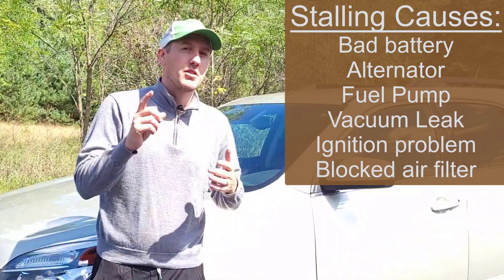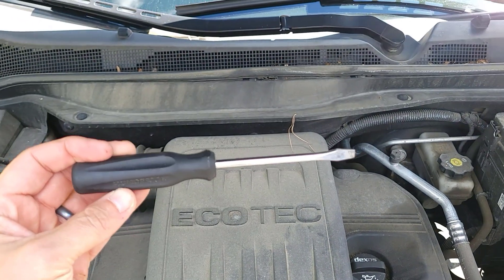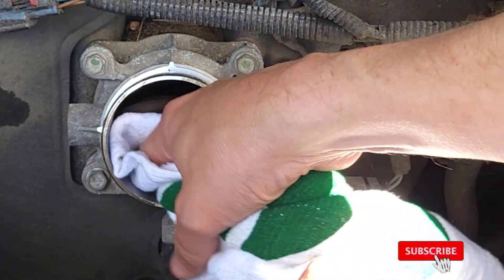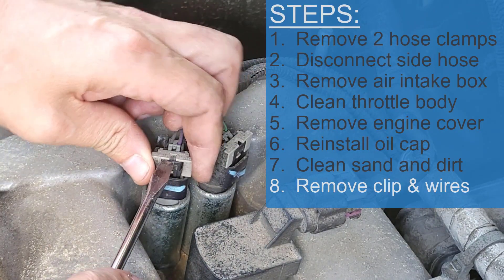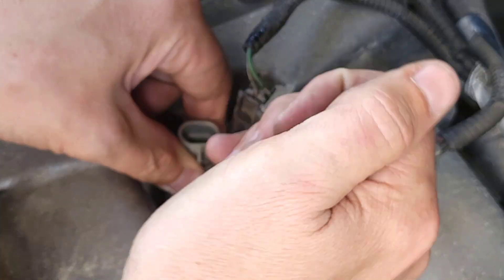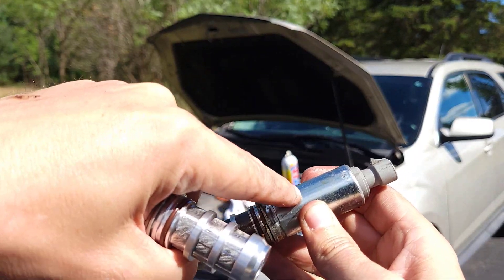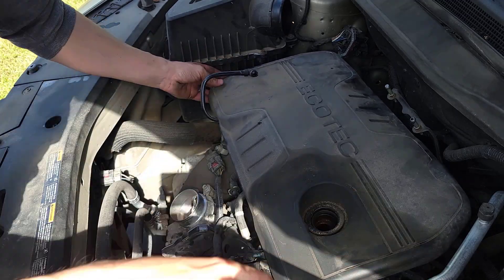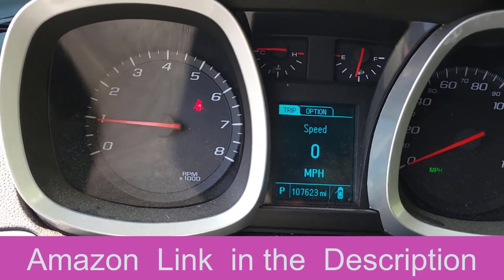Chevy Equinox Stalling - How to Fix - P0010 P0011 | Step-by-Step Guide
Camshaft Position Actuator Solenoid .
OBDII Bluetooth Scanner .
Throttle Body Cleaner .

My 2016 Chevy Equinox has been great for 100,000 miles.  Then one day it stalled at a traffic light.  I was able to start the car and drive fine.  A few days later it happened again, this time with a little sputtering when i pressed the gas.  And a check engine light came on the dashboard.
Using the OBD2 scanner i read the fault code:  P0010 "A" Camshaft Position Actuator Circuit (Bank 1).   (The P0011 fault code is for the exhaust solenoid) VVT Valve Kit
Luckily the replacement part was cheap - only $20 for 2 solenoids - and i only needed to replace one.  Replacing the Camshaft Position Actuator Solenoid was pretty easy, only took 30 minutes.  I also cleaned out the throttle body with some cleaner.  The check engine light went away and the car hasn't stalled since.

Fix - check engine error code (P0010, P0011, P0013 and P0014) and restore your lost performance.

Compatible with 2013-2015 Chevy Capitva Sport 2.4L
Compatible with 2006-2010 Chevy Cobalt 2.0L/2.2L/2.4L
Compatible with 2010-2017 Chevy Equinox 2.4L
Compatible with 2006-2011 Chevy HHR 2.0L/2.2L/2.4L
Compatible with 2014 Chevy Impala 2.4L
Compatible with 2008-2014 Chevy Malibu 2.4L
Compatible with 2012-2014 Chevy Orlando 2.4L
Compatible with 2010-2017 GMC Terrain 2.4L
Compatible with 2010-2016 Buick LaCrosse 2.4L
Compatible with 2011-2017 Buick Regal 2.0L/2.4L
Compatible with 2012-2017 Buick Verano 2.0L/2.4L
Compatible with 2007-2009 G5 2.2L/2.4L
Compatible with 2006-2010 G6 2.4L
Compatible with 2006 Pursuit 2.4L
Compatible with 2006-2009 Solstice 2.0L/2.4L
Compatible with 2011 Saab 9-5 2.0L
Compatible with 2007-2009 Saturn Aura 2.4L
Compatible with 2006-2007 Saturn Ion 2.4L
Compatible with 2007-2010 Saturn Sky 2.0L/2.4L
Compatible with 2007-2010 Saturn Vue 2.4L

Reference Number: Intake Solenoid # 12655420, 12628347, 12646783, 12578517, 12679099, 917215, 917-215, 2T1014 || Exhaust Solenoid # 12655421, 12628348, 12646784, 12578518, 12679100, 917216, 917-216, 2T1015

0:00 Intro Issues
0:23 Fault Code
0:53 Steps to Fix
1:35 Clean Throttle Body
2:45 Replace Part
5:35 Install Part

How to Easily Replace a Camshaft Position Actuator Solenoid in Under 30 Minutes
DIY Camshaft Position Actuator Solenoid Replacement | Step-by-Step Guide
Camshaft Solenoid Replacement Made Simple: Fix Engine Timing Issues Fast
Save Hundreds! Replace Your Camshaft Position Actuator Solenoid at Home
Symptoms of a Failing Camshaft Solenoid + Easy Replacement Tutorial

CHEVY EQUINOX CAMSHAFT POSITION SENSOR REPLACEMENT
EASY Chevy Equinox VVT CLEANING & REPLACEMENTS!
Replace Chevy Equinox Camshaft Positioning Sensors & Intake & Exhaust Actuator Solenoid P0013 P0014
How to Replace Variable Valve Timing Intake Solenoid 2010-17 Chevy Equinox
Chevy Equinox stalling issue FIXED! P0010 P0011
How to tell if you have bad camshaft position sensor
How to Fix a Car that Randomly Dies while Driving
GM 2017 Chevy Equinox P0010 & P0011 Simple Fix
2016 chevy equinox p0010 p0011 stalling issue runs rough